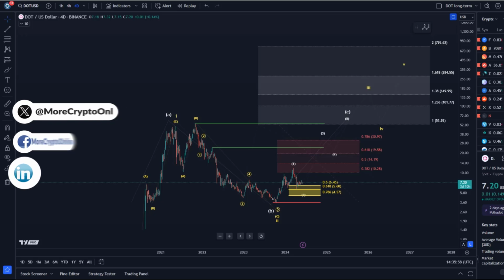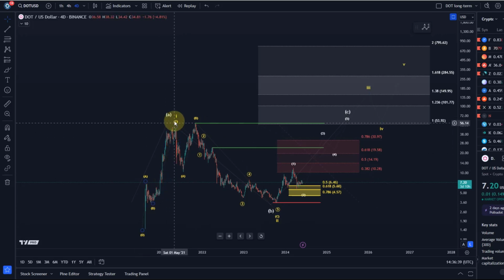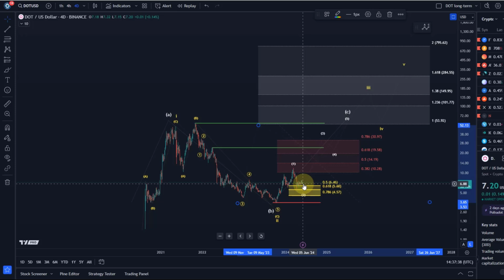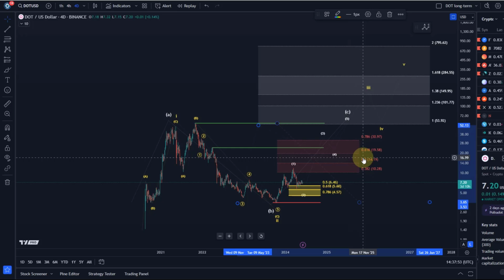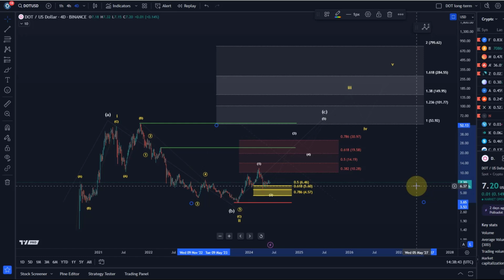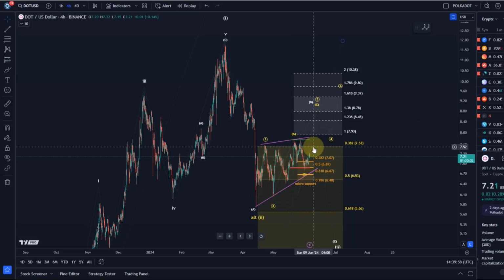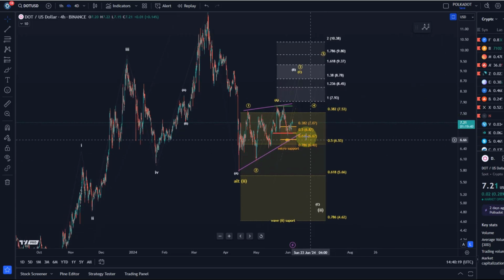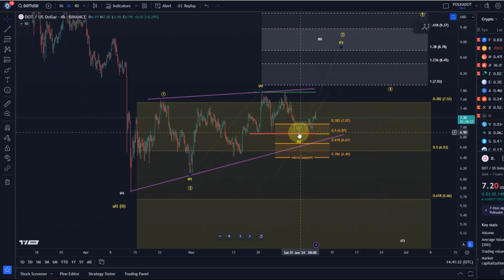Polkadot DOT Price News Today - Technical Analysis Update Now, Price Now! Elliott Wave Analysis!